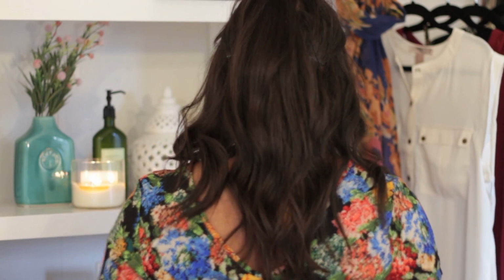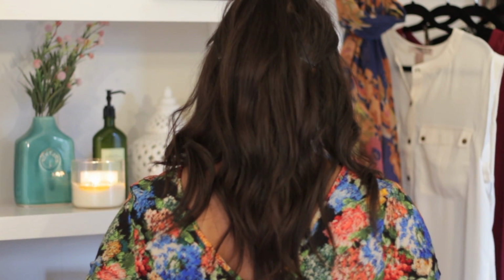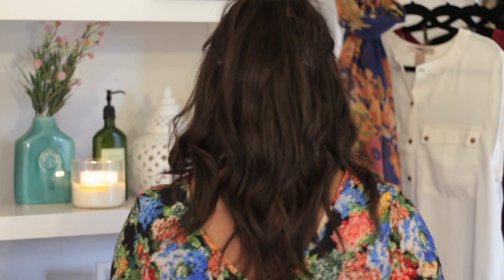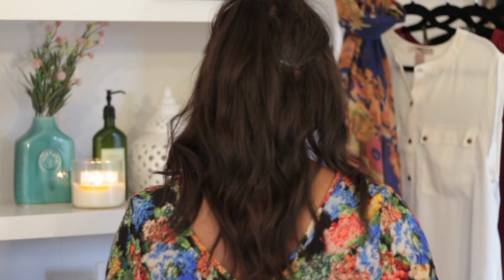How to grow your hair +Giveaway Winner!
This is what I did to make my hair grow, and retain its length.